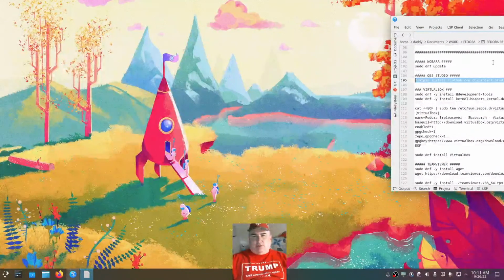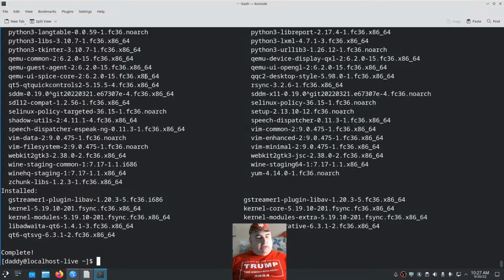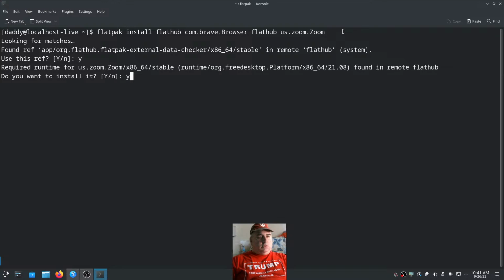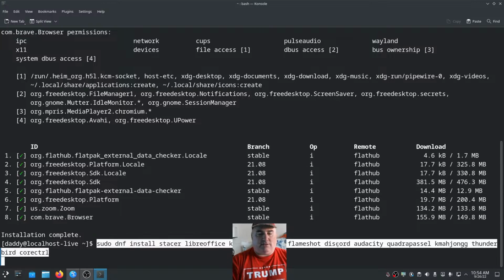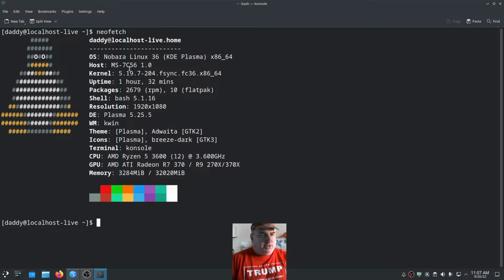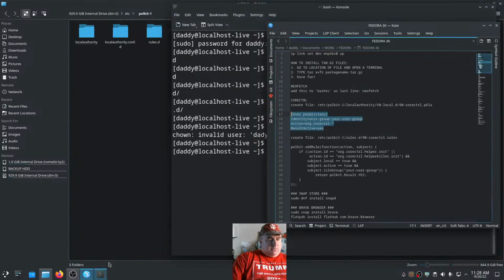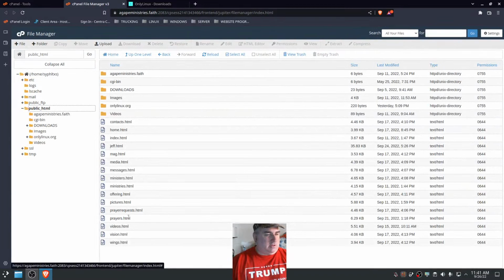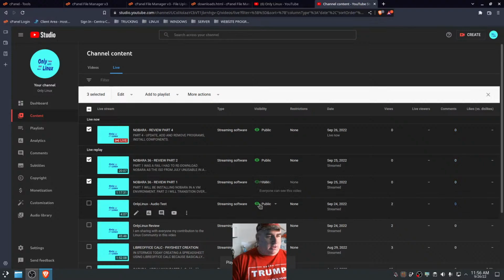NOBARA - REVIEW PART 4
PART 4 - UPDATE, ADD AND REMOVE PROGRAMS, INSTALL COMPONENTS.

VIRTUALBOX
sudo dnf -y install @development-tools
sudo dnf -y install kernel-headers kernel-devel dkms elfutils-libelf-devel qt5-qtx11extras
sudo dnf install VirtualBox

TEAMVIEWER #
sudo dnf -y install wget

sudo dnf -y install ./teamviewer.x86_64.rpm

WOEUSB
sudo dnf install git p7zip p7zip-plugins python3-pip python3-wxpython4
cd WoeUSB-ng
sudo pip3 install .

FLATPAKS
flatpak install flathub com.brave.Browser flathub us.zoom.Zoom flathub com.obsproject.Studio

DNF PACKAGES
sudo dnf install stacer libreoffice krita rhythmbox flameshot discord audacity quadrapassel kmahjongg thunderbird corectrl

REMOVE PACKAGES
sudo dnf remove onlyoffice-desktopeditors inkscape gwenview obs Elisa